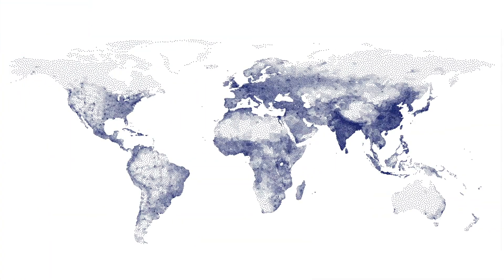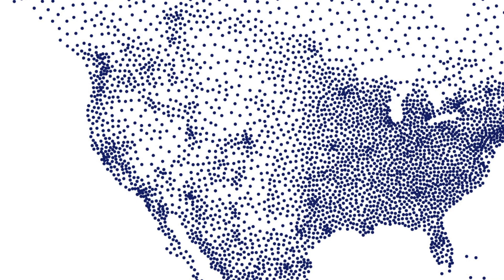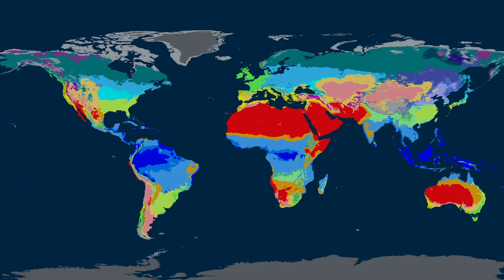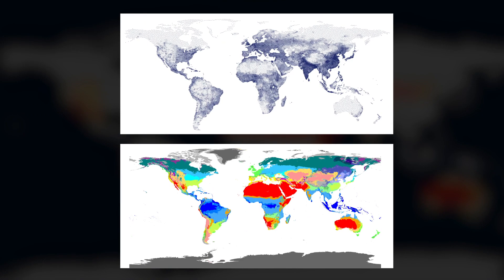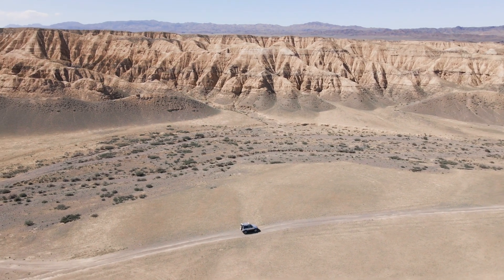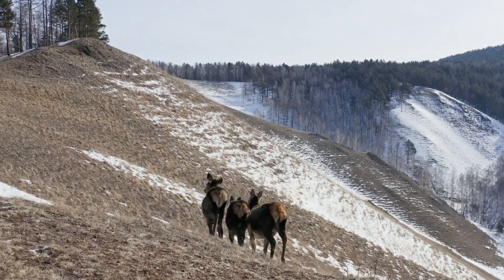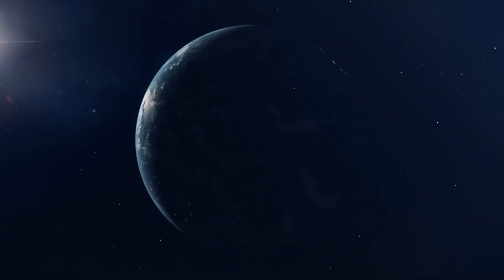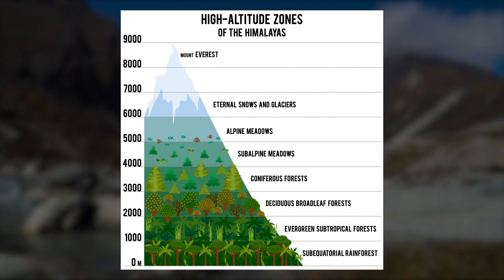Climate Regions- Geography for Teens!